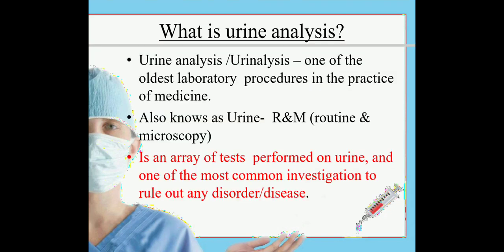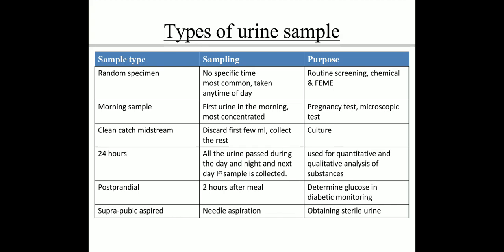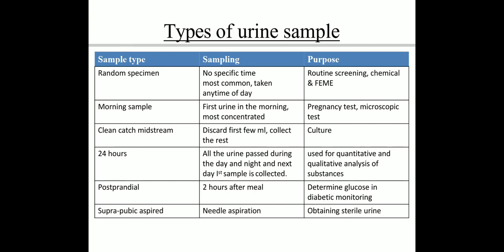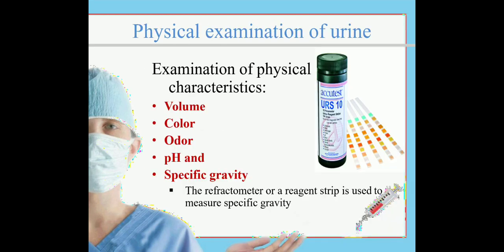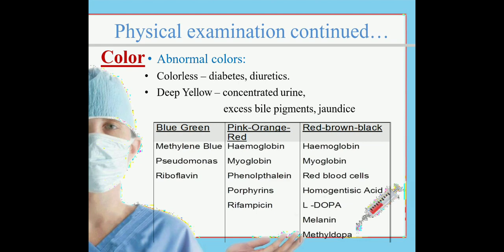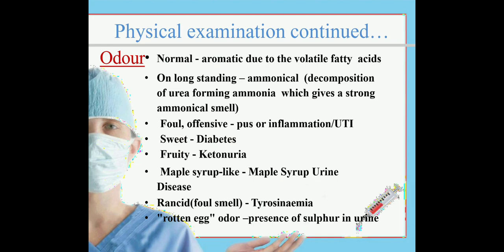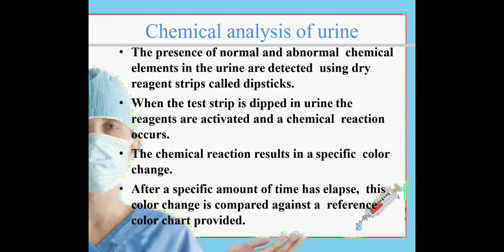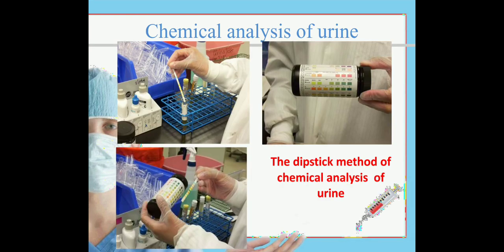Urine Analysis in Community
In this video, the viewer will learn about the Community Health Nursing Procedure- Urineanalysis for sugar and albumin during home visit.